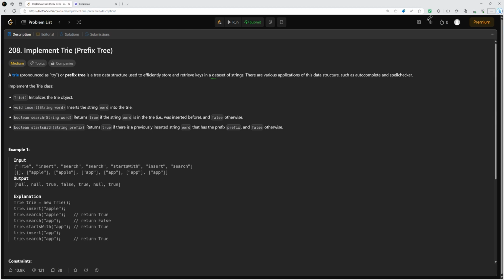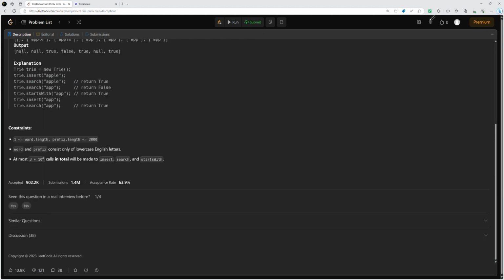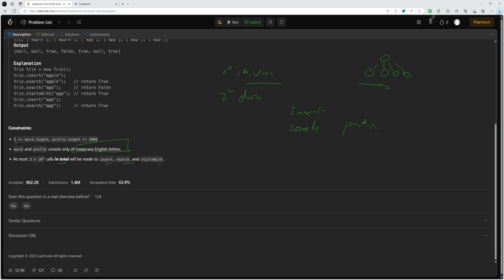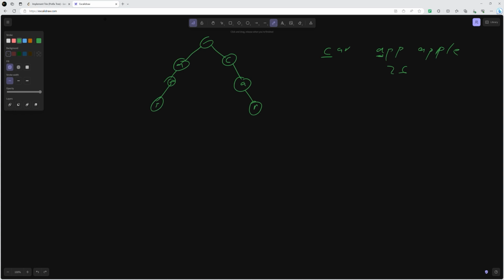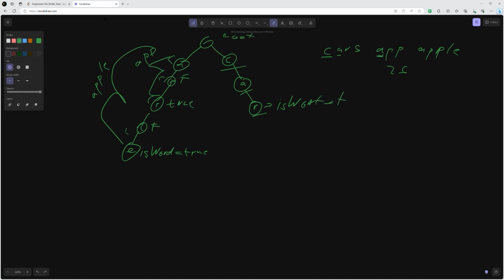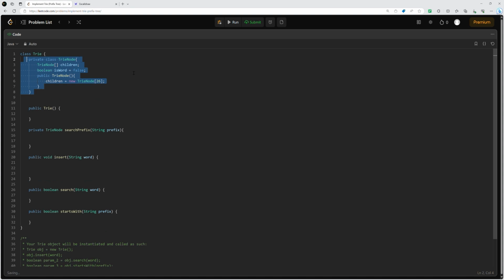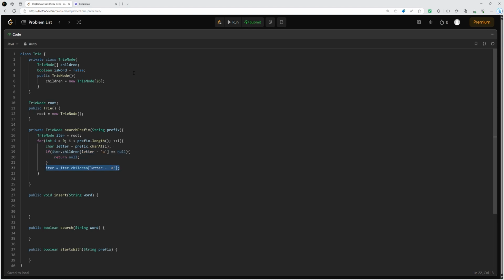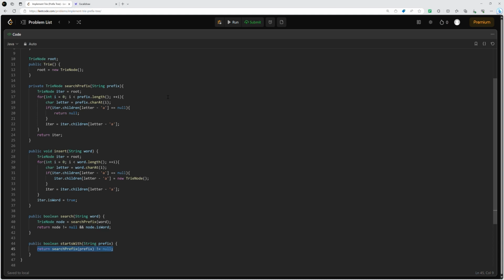Implement Trie (Prefix Tree) - Leetcode 208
00:00 Problem
04:05 Example
08:35 Solution